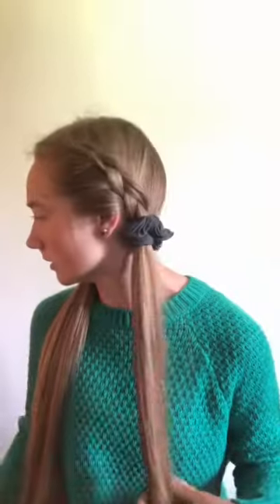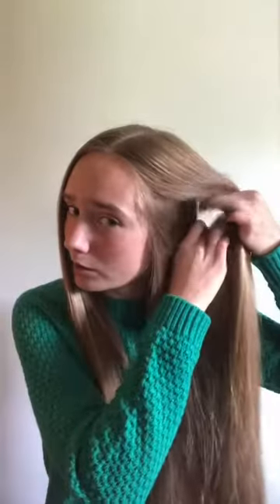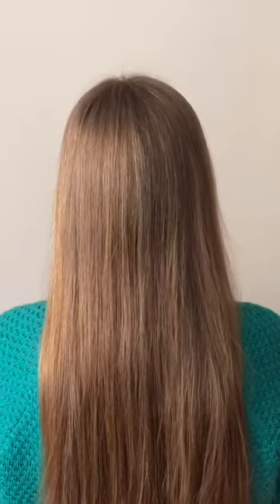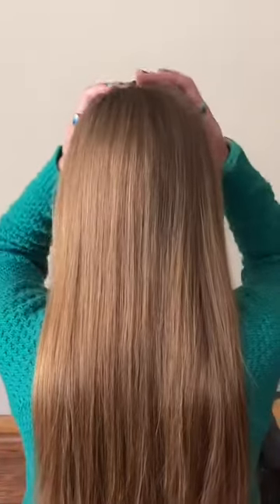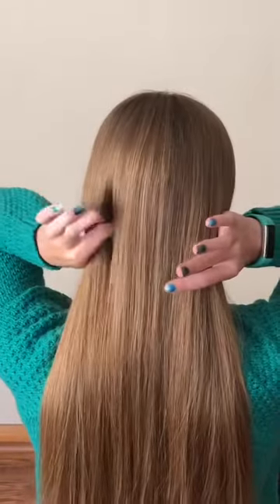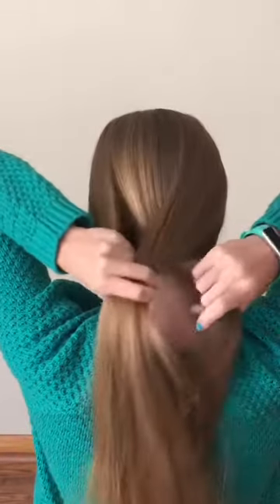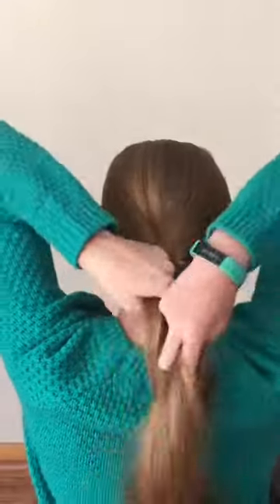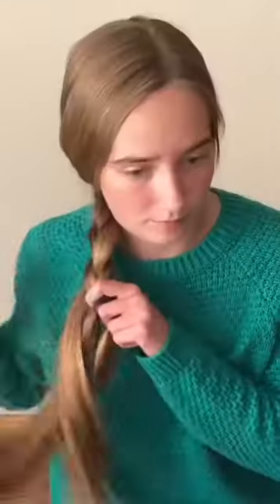Top 8 Scrunchie Hairstyles!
Hi guys, for today’s video I am going to be teaching you my top 8 different scrunchie hairstyles. I hope that you will learn some new scrunchie hairstyles that you can try out.